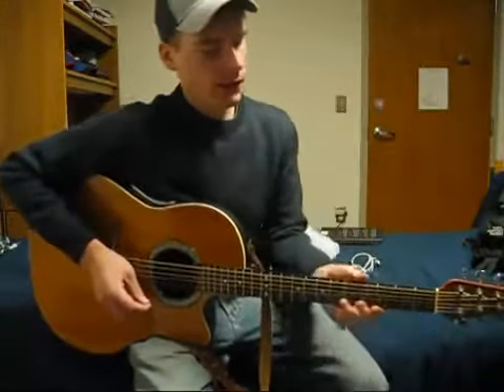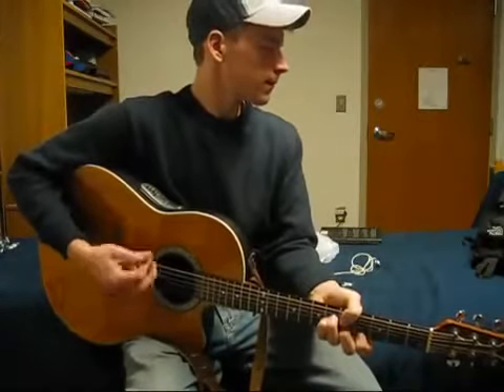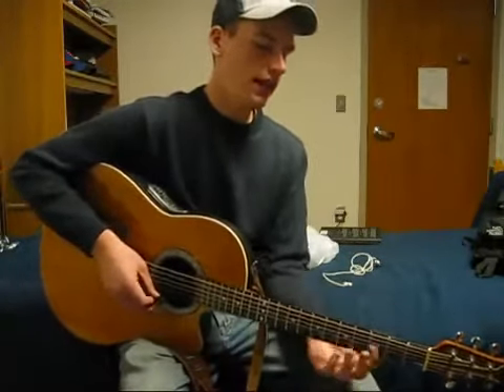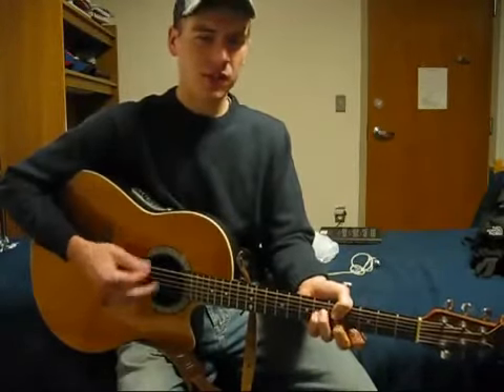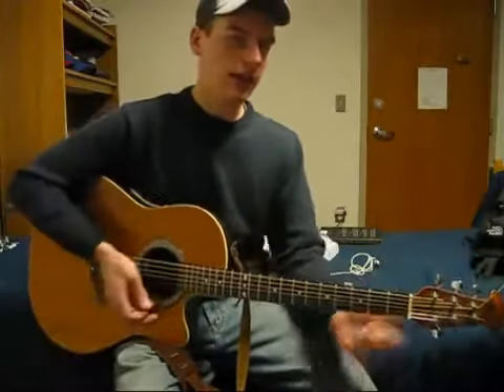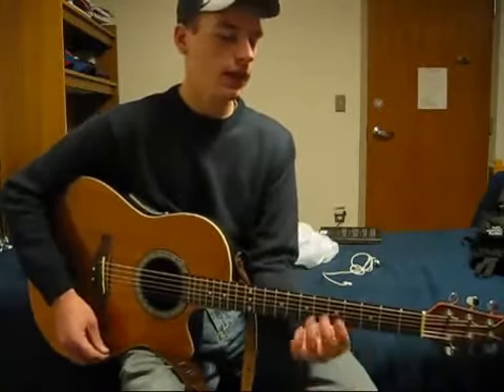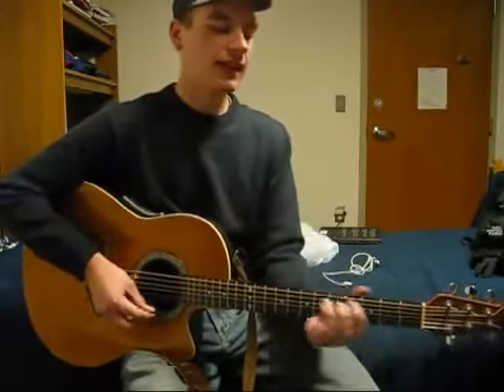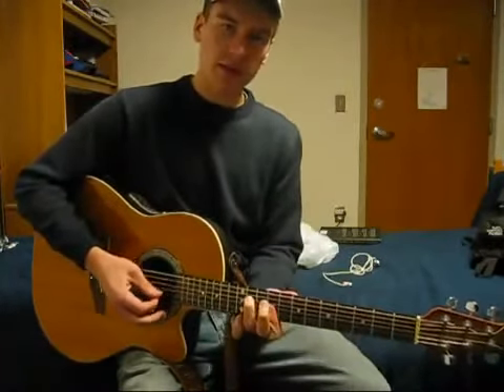All My Loving Guitar Lesson by mjsokes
I found a series of mjsokes videos recently so here they are - please enjoy! The young lad is a legend